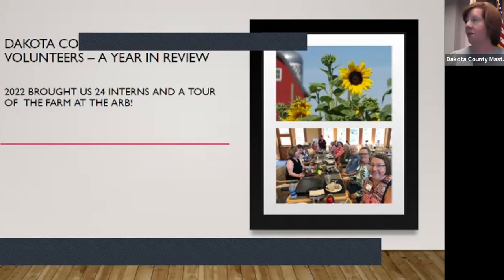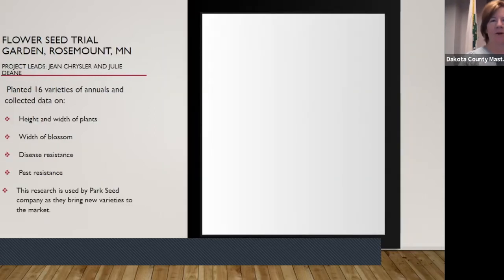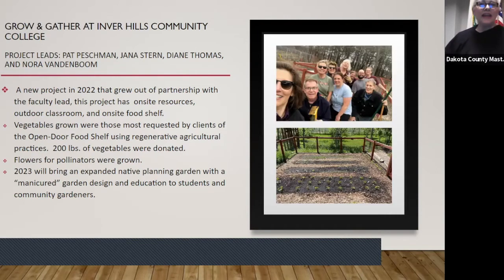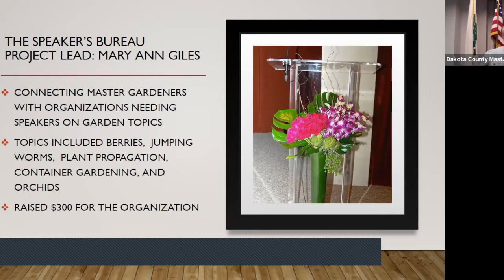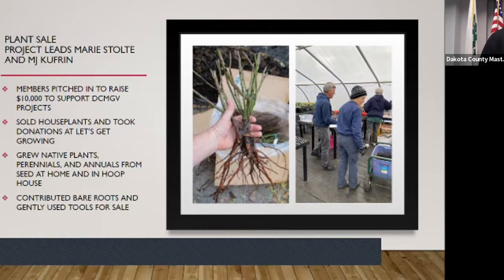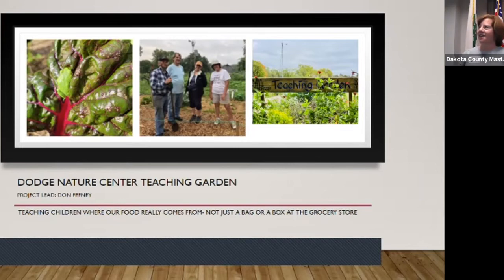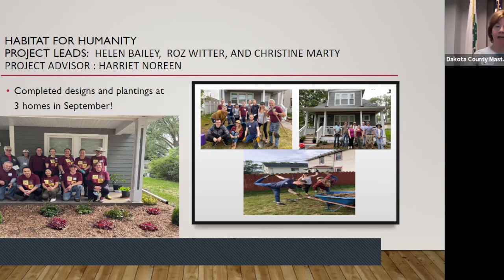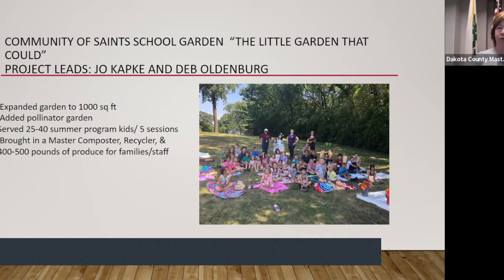Dakota County Master Gardeners' Year in Review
Dakota County Master Gardeners volunteer their time at many projects. This slideshow highlights how these  gardeners stay young, help others and improve their communities.